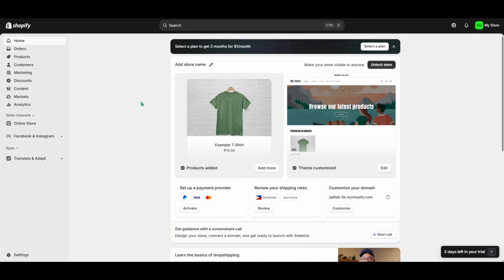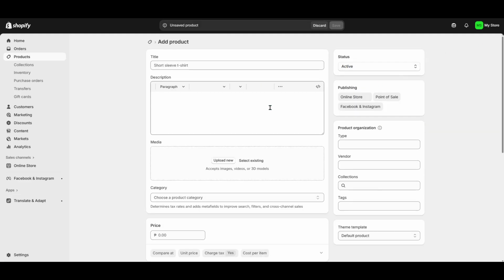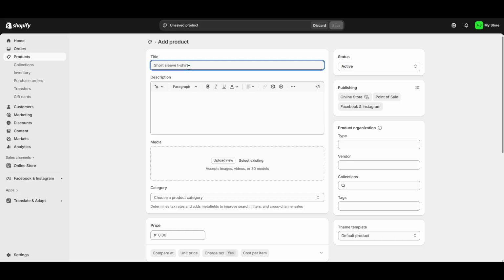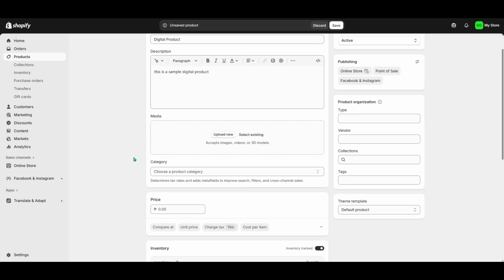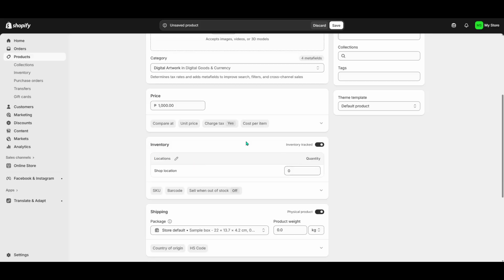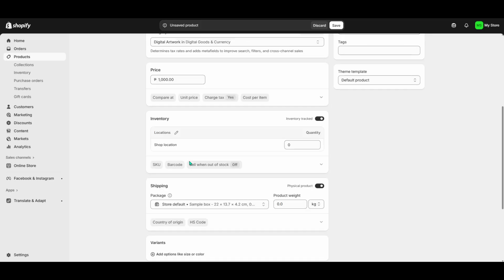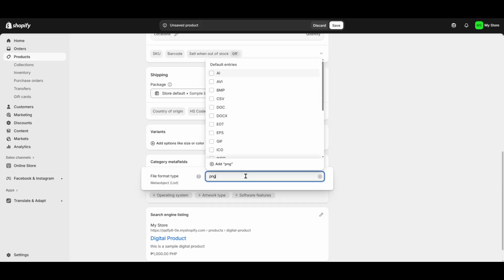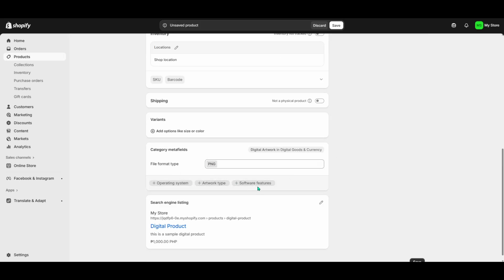How to Add a Digital Product on Shopify (2025 Step-by-Step Tutorial for Beginners)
Use my link for 3 months at $1 Learn how to add a digital product to your Shopify store step by step! In this 2025 tutorial, I’ll show you how to upload digital files, set up automatic downloads, and deliver digital products like eBooks, courses, or printables. Perfect for beginners who want to sell digital items and start earning passive income through Shopify.

how to add a digital product on shopify 2025, sell digital downloads shopify tutorial beginners, upload digital files to shopify step by step, ecommerce beginners guide shopify digital products, shopify online store 2.0 setup digital downloads 2025, shopify help center sell ebooks printables 2025, shopify digital products app tutorial, automate digital file delivery shopify 2025, shopify tutorial for beginners sell digital products, earn passive income with shopify digital store 2025